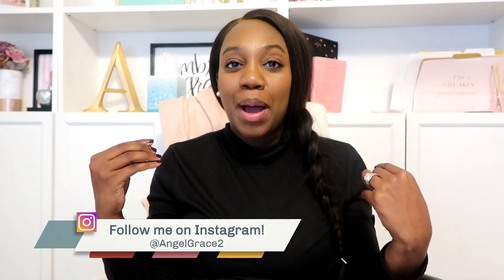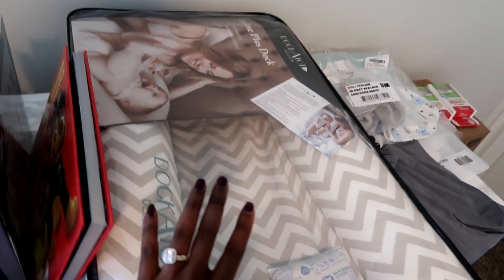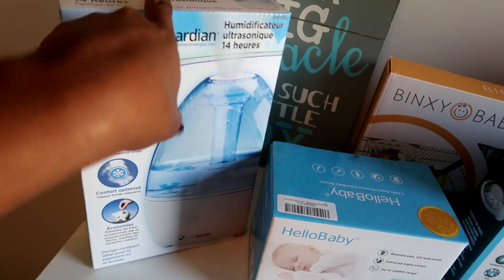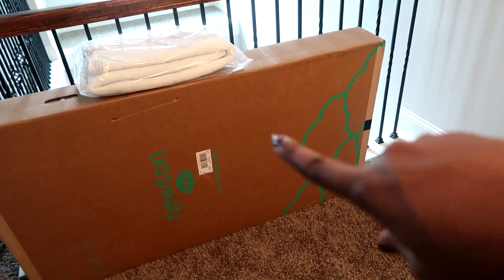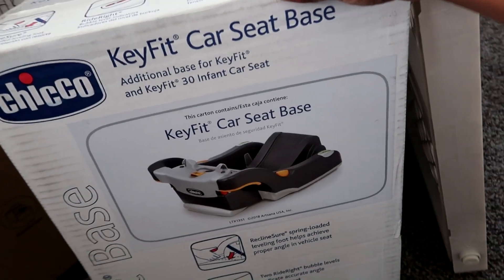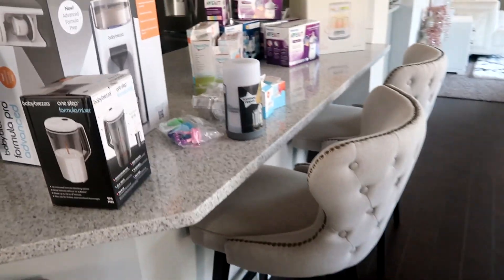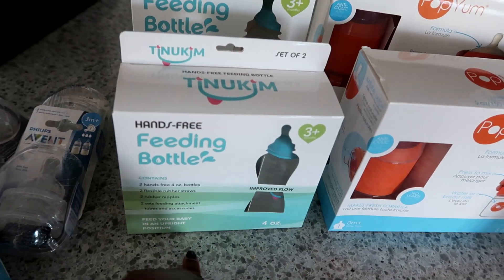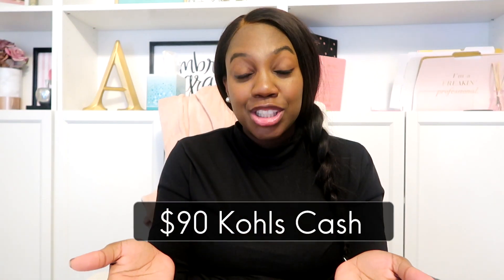BUYING EVERYTHING FOR BABY and SAVING OVER A THOUSAND DOLLARS!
Today I am sharing everything we have bought for my baby plus how you can save money on these products!! I will take you through each of my purchases and share tips and tricks to saving money! From shopping baby products from Amazon, Walmart, Target, Kohl's and more! Hope this was helpful for any moms shopping on a budget!

AMAZON BABY REGISTRY SIGN UP (to get free welcome box!:)

Shop my favorite products! Home, decor, style & more

5-in-1 Bottle Sterilizer
Baby Monitor
Graco Swing & Rocker
Kid table and Chair set
Graco Pack N Play
Baby Dome
Saline Drops
Sleeping Baby Zip Swaddle
Avent 4oz bottles
Avent 9 oz bottles
Baby Brezza
Car Seat Cover
Skip hop Play Mat
Hatch Baby Changing Pad
Hatch Baby Pad Liners
Magnetic Me Jumpsuit
White noise sound machine
Nasal Aspirator
So Pure Teether Giraffe
High Chair Mat
Formula Mixer Pitcher
Digital Thermometer
Newbown inserts
Popyum bottles
Sit-me-up Floor seat
Portable bottle warmer
Bath Pads
Fruit Feeder Pacifier
Gripe water
Sit to stand learning walker
Hands free bottle
Meadows play mat
5-in-1 activity gym
Cool Gums Teething
Baby gate